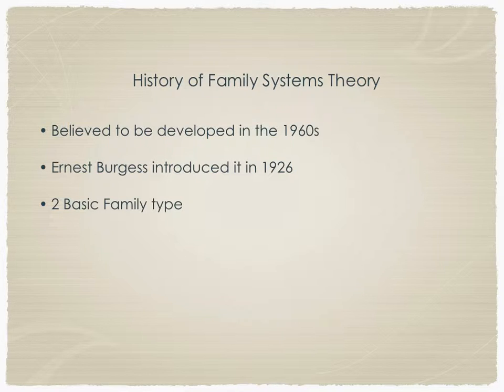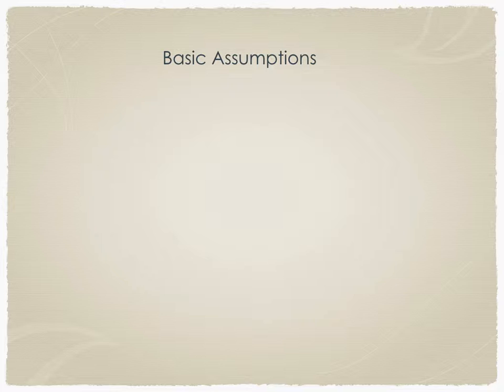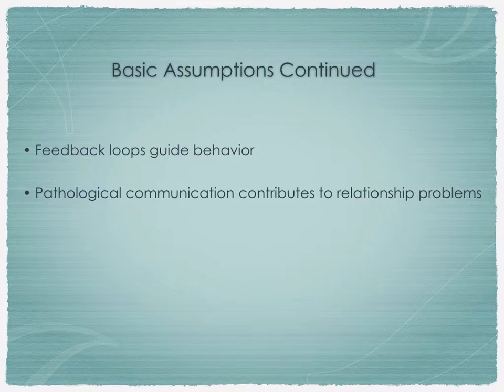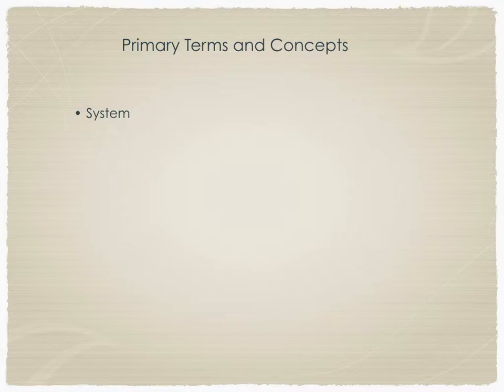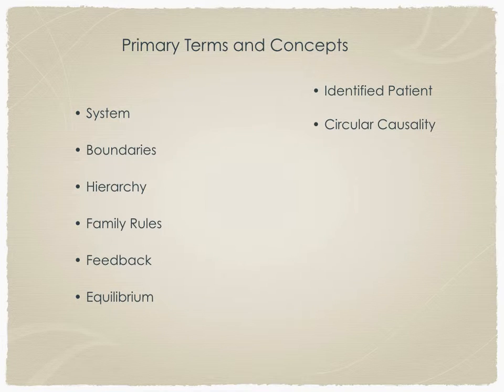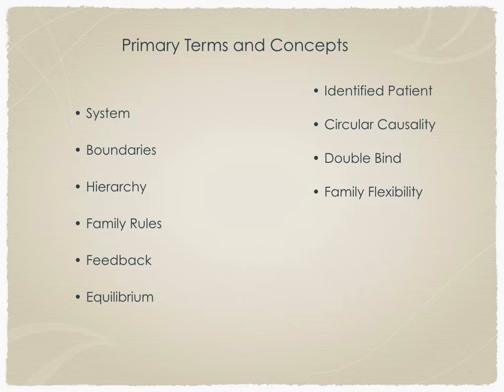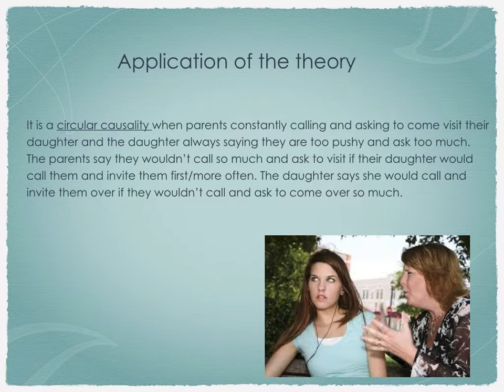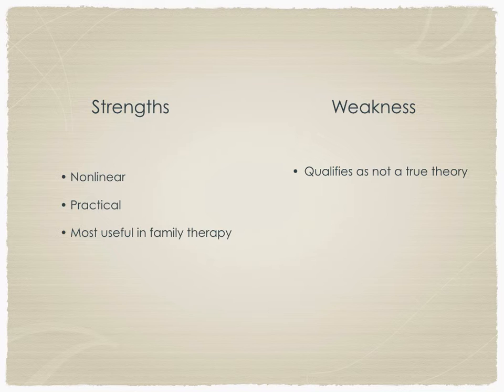EXAM 1 FAM THEORIES midterm